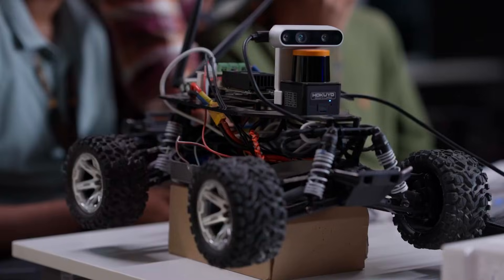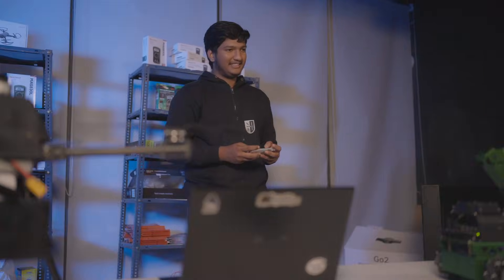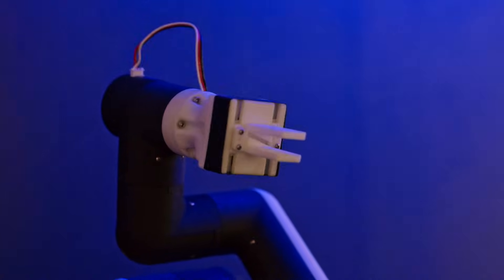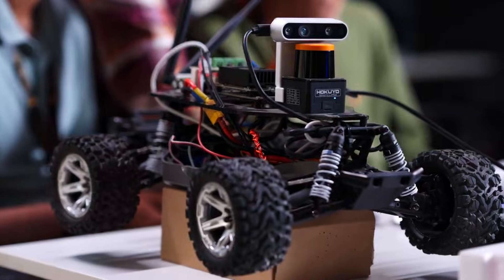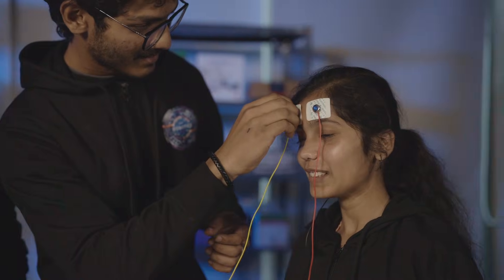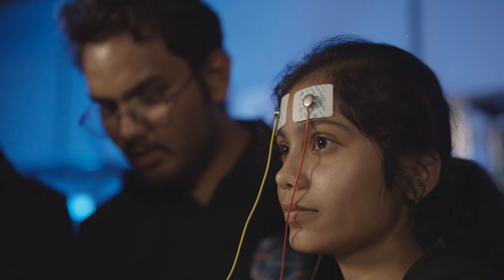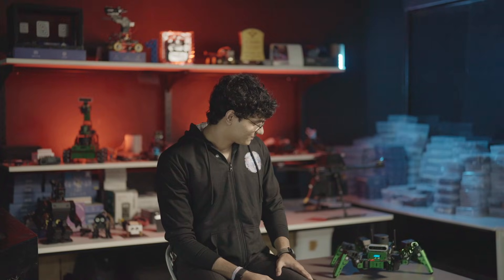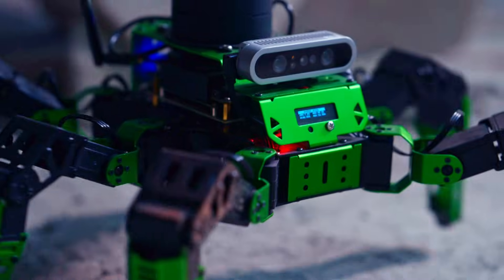5.0 Innovation Lab! What is this? | What's Inside ? | NIAT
This is not just a lab but a 5.o upgrade version of labs where students build the future of tech

In this video, we take you inside our labs to show how students learn by building real projects, working with AI systems, robotics hardware, and future-focused technology. From hands-on experimentation to innovation-driven learning, this is where theory turns into real-world skills.

These aren’t just classroom exercises.
This is where students design, build, test and preparing themselves for what the industry actually expects.

Some of the projects that you can in this video:
• Smart Helmet
• Neuro Nexus
• Humanoid robot

 Watch till the end to see how the future of AI & Robotics is being built—by students, inside the lab.